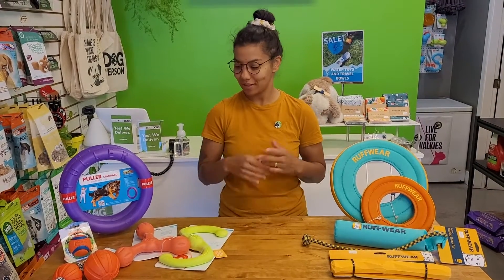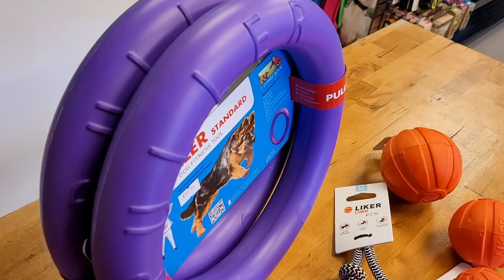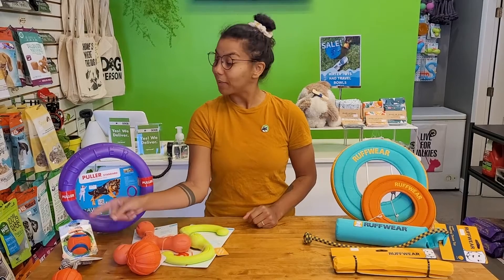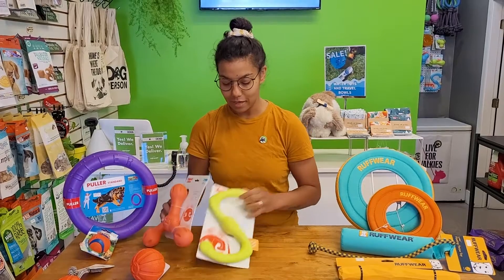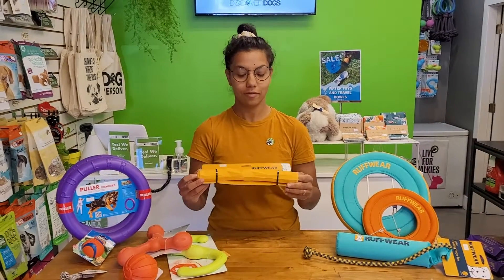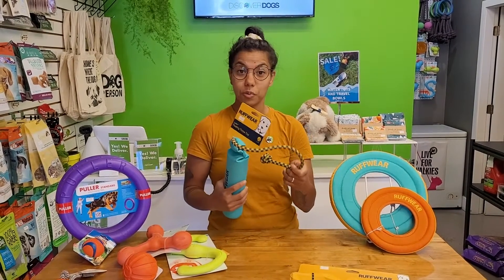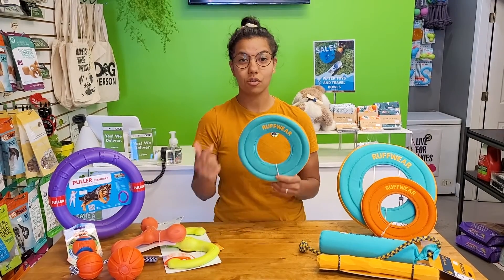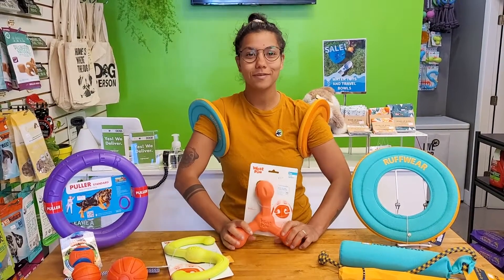Floating Toys | Our Favourite Summer Beach Day Toys!